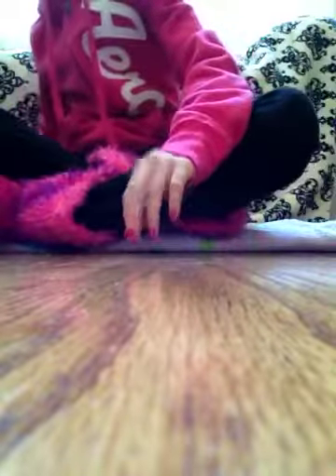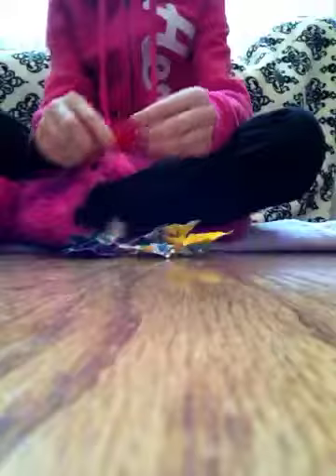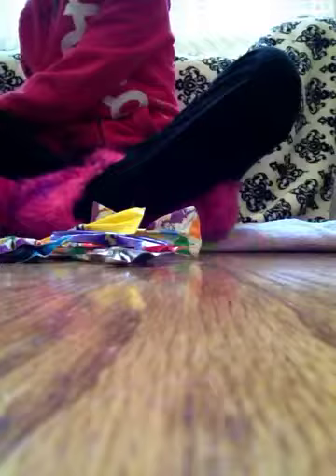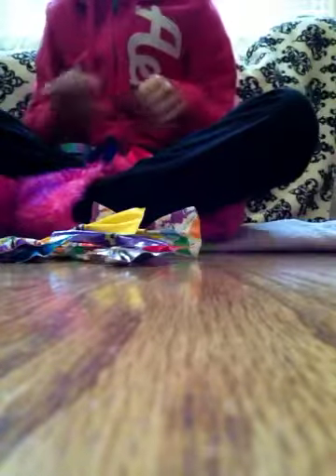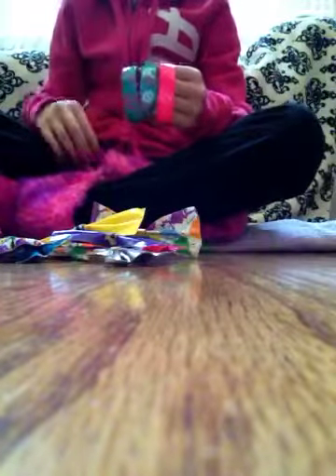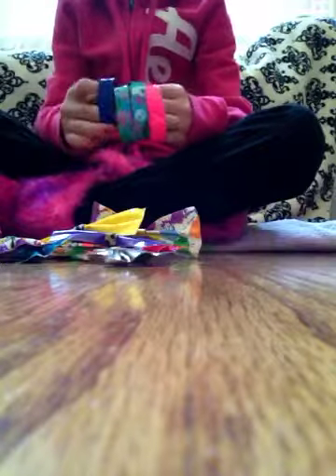Bows, Bracelets, and Picture Frames:)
Bows: $.75
Flat Bracelets: $.75
Braided: $1.00
Picture Frames: $1.50